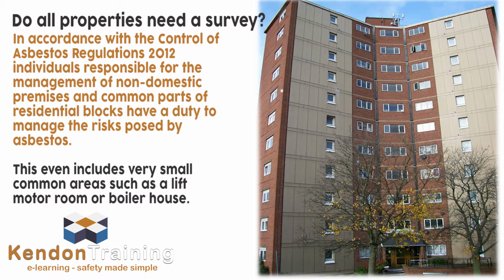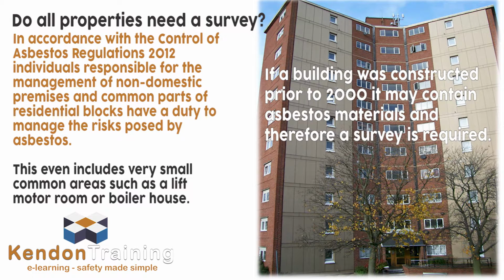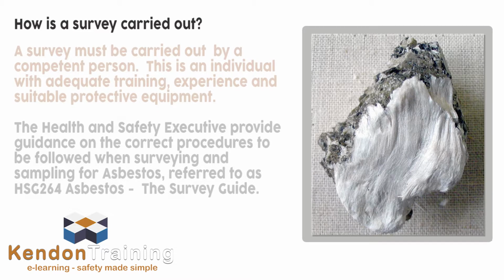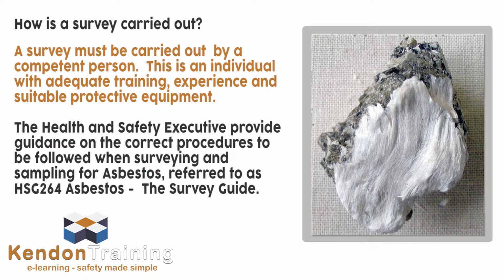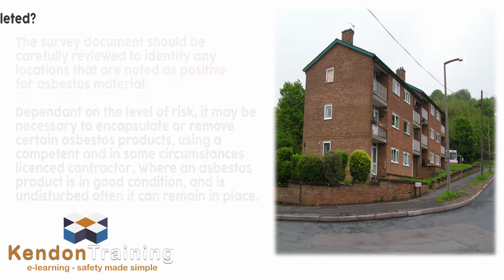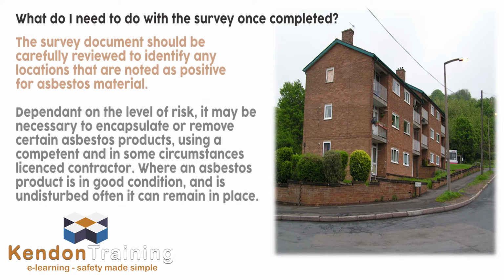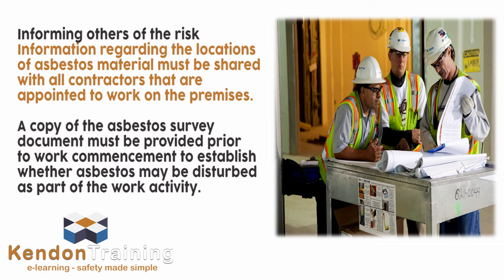Asbestos Safety Awareness Training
If you are looking for Asbestos Safety Awareness Training then you are in the right place. The Kendon Safety FREE TRAINING VIDEO has just been released, created in 2016 - if you need the latest Asbestos Safety Training then look no further.

Kendon Safety has many years experience in health & safety, fire & asbestos. As well as offering a residential asbestos survey they are now putting their expertise to good use by putting together a series of bite-sized training videos. Please check them out today...